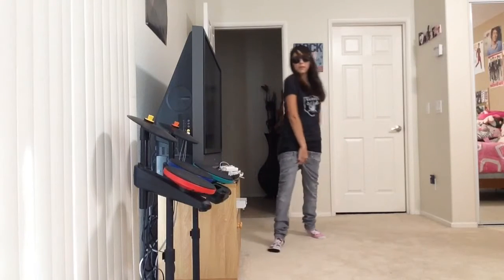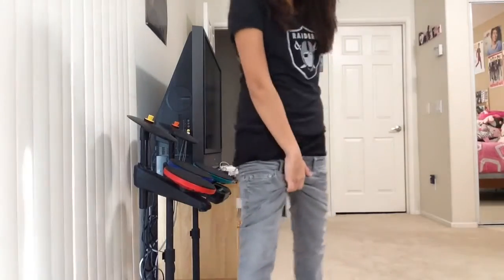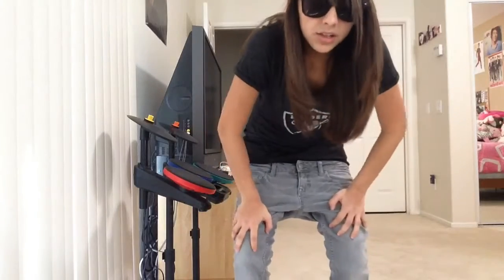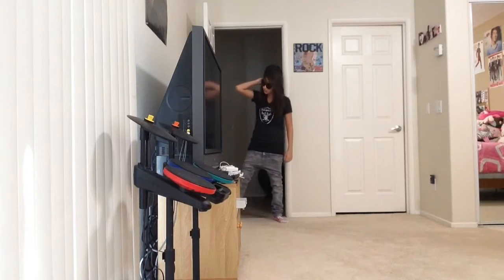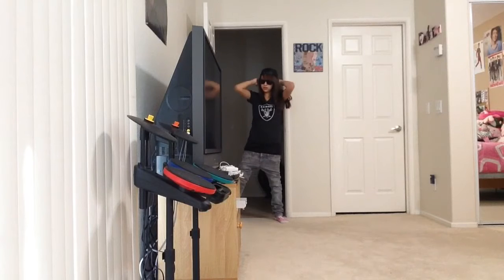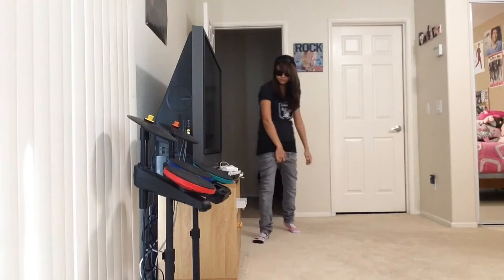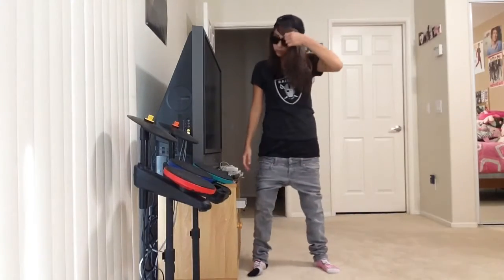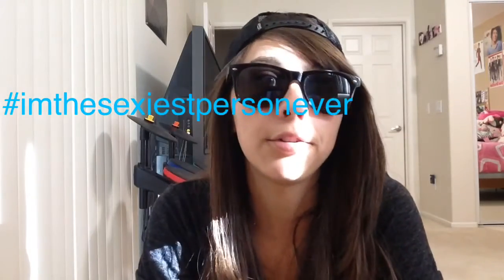HOW TO BE A COOL KID!!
Hey day 4!!

Thought id do something funny!(:
Twitter Instagram and vine @SelenerWeiner_
Don't die! See you tomorrow (:
comment "swag" if your reading this.